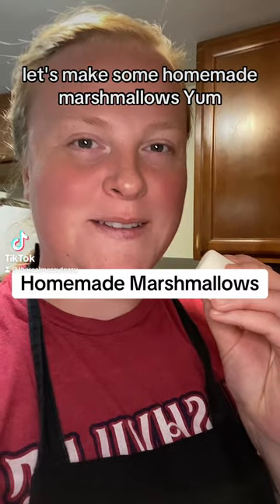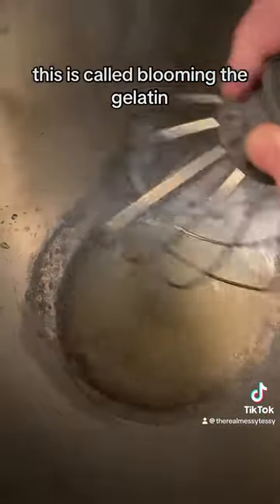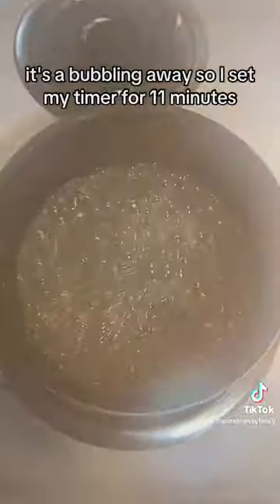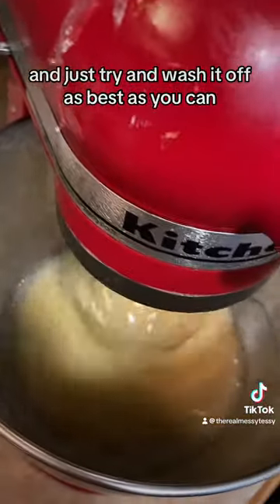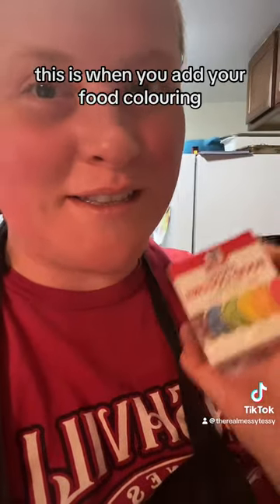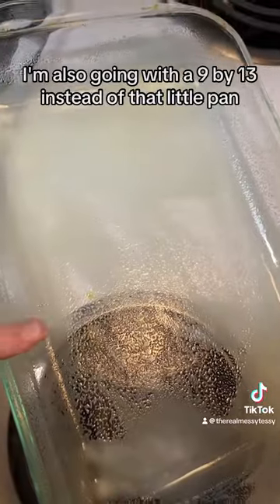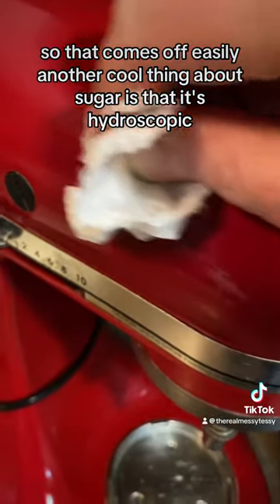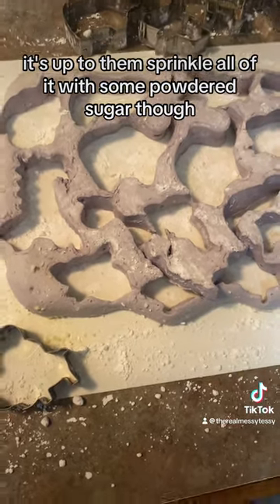Homemade Marshmallows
Marshmallows!
These are always so much fun to make for my nieces and nephews and our paint and sip cocoa family day!
Definitely don’t need a candy thermometer but it can help to not get the sugar so hot.
Add whatever flavors you’d like into it, but adding some vanilla is very helpful.
Orange ones will be next, and I plan to cut them out and then dip them into some chocolate 🤤